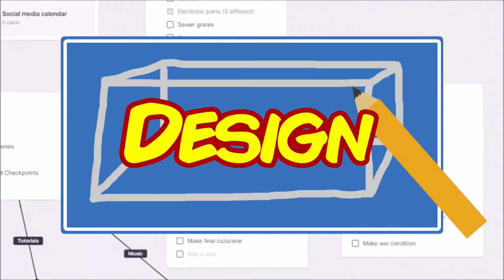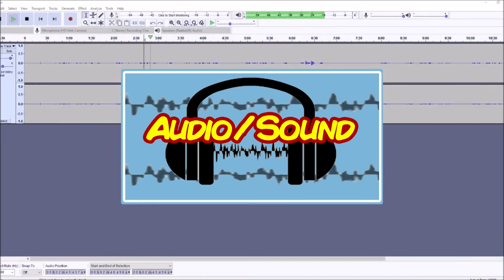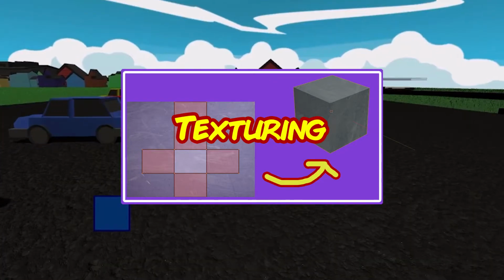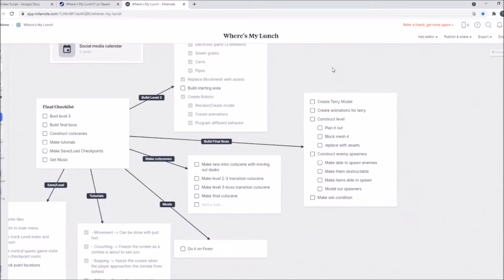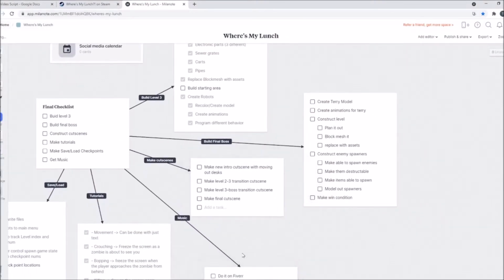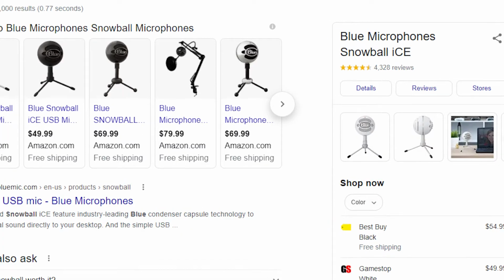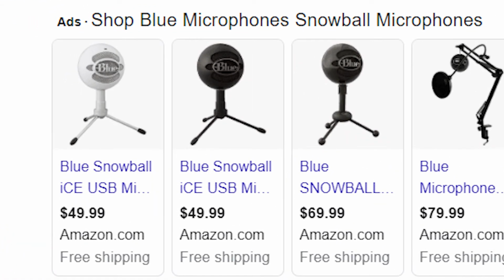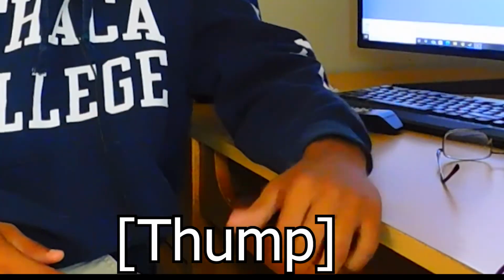How to Create Games for FREE (All the tools you'll need)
In this video I show you all the free software I use to make 3d games. If you want to make to games and you have a computer then you already you can get started today!

(NOTE: You can only get a free plan if your school is a participating member)